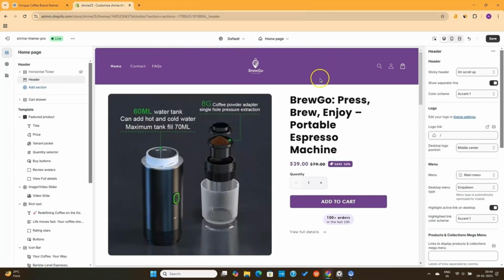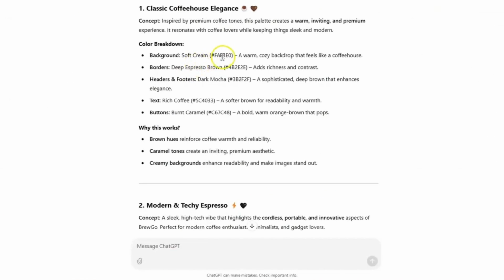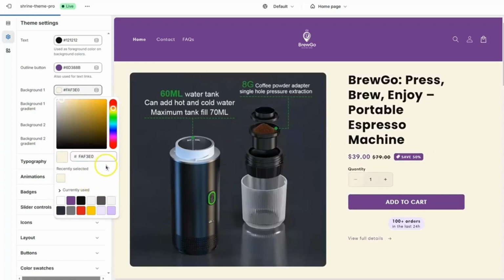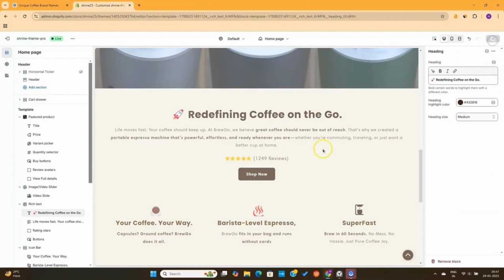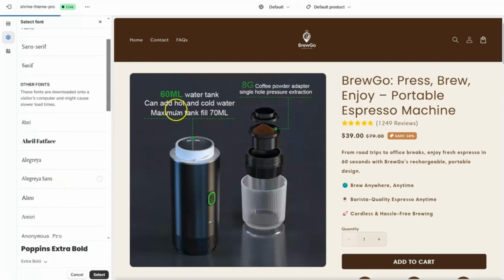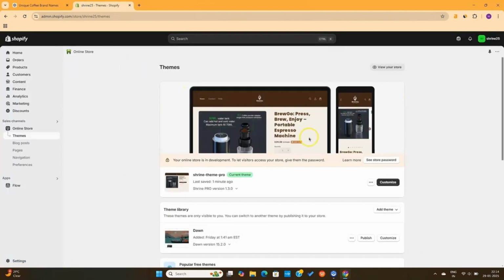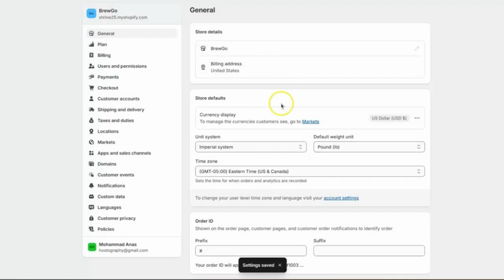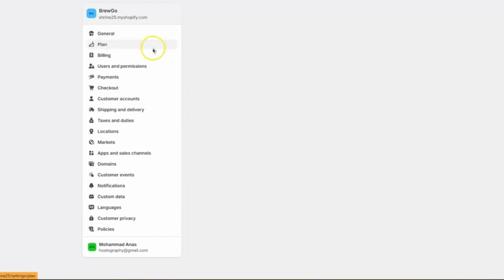How to Customize Colors, Fonts, and Store Settings in Shopify (Working 2025)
☑ Watched the video
☐ Liked?